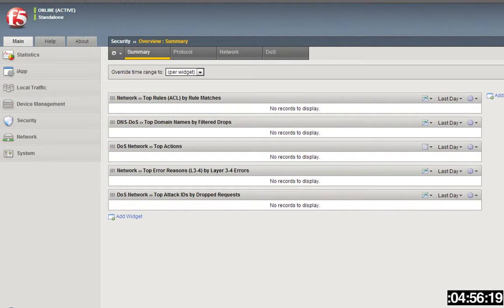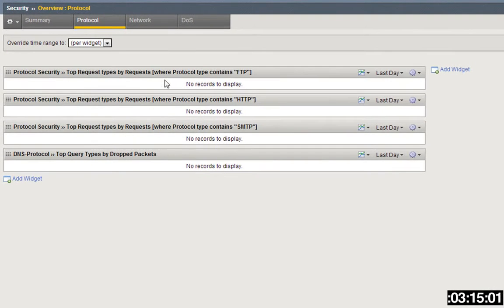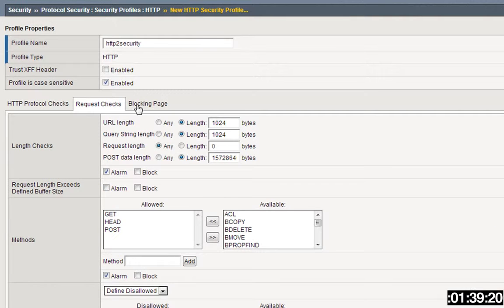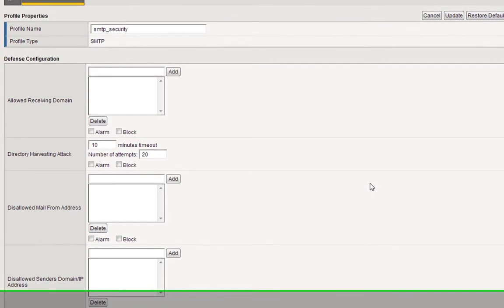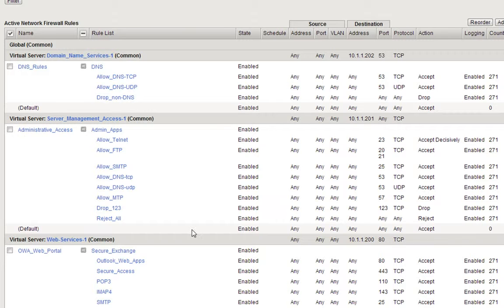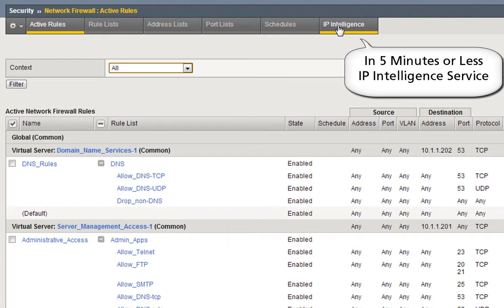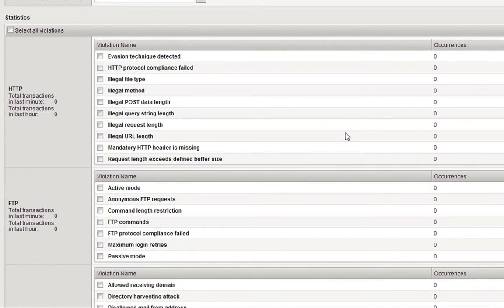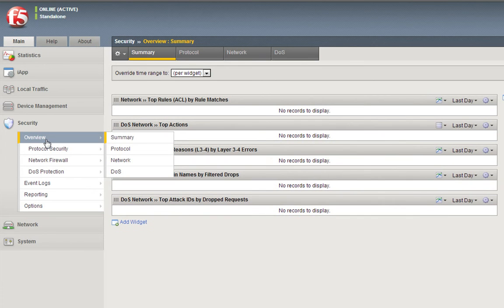Al Maria Tech BIG IP Advanced Firewall Manager